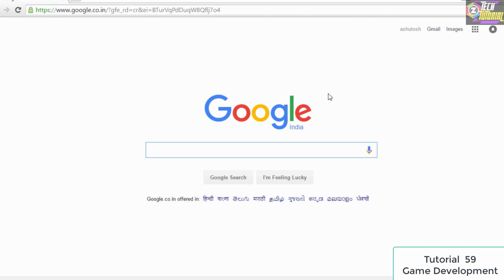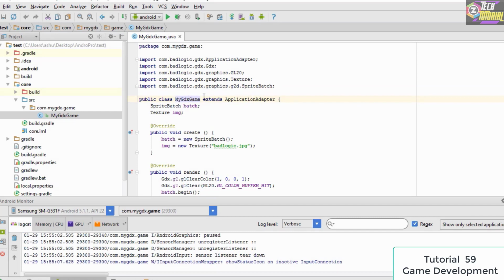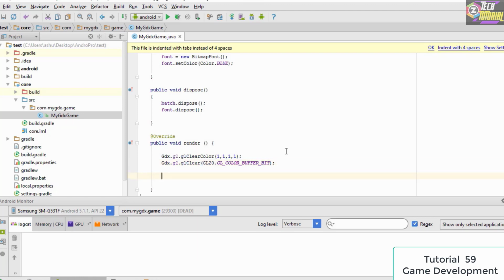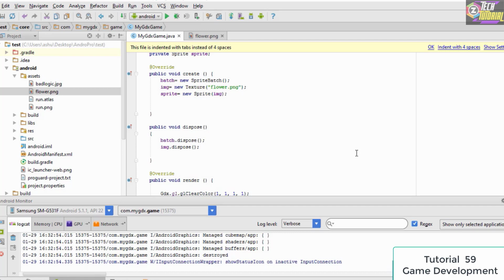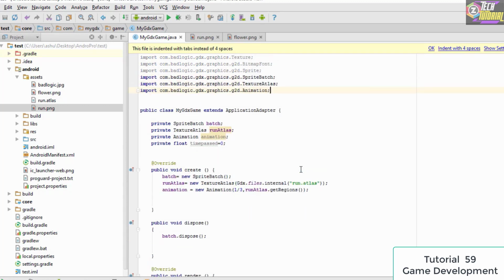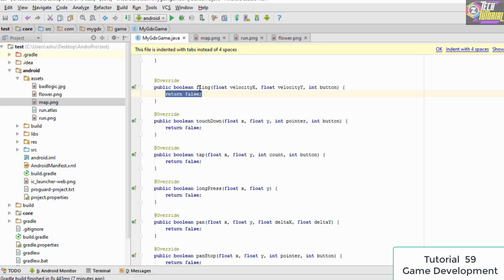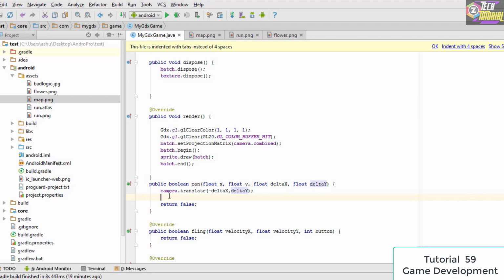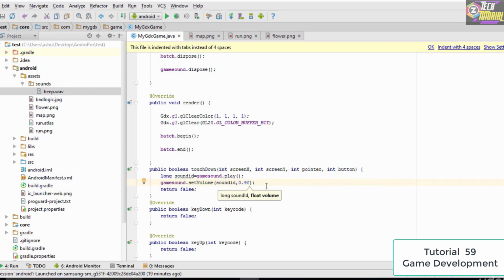How to create Game in Android Studio with LIBGDX | Complete Game Development Tutorial Android Studio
How to create Game in Android Studio using LIBGDX | Complete Game Development Tutorial Android Studio
Tutorial # 59.